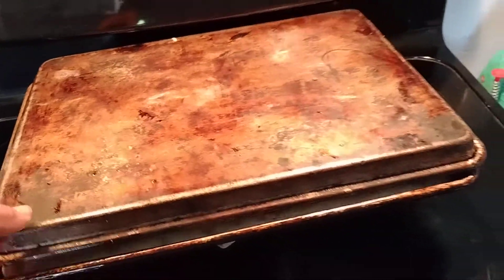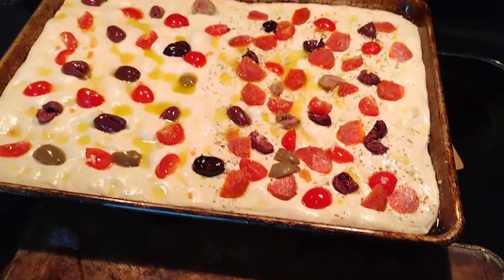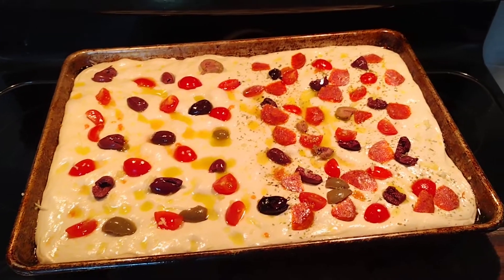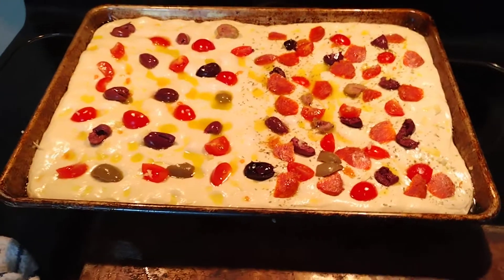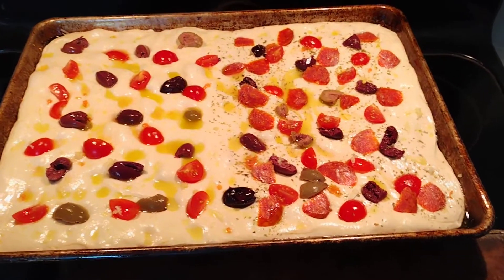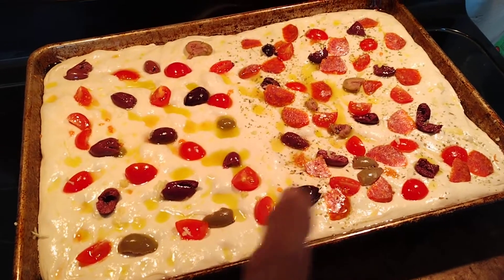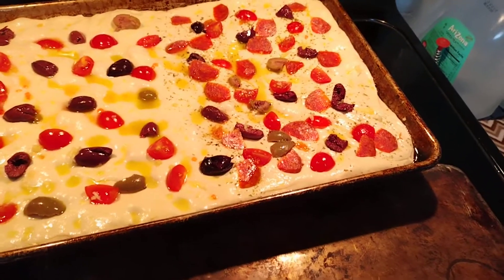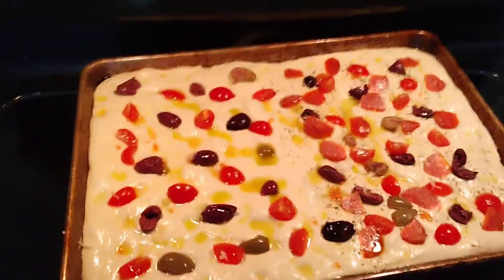Focaccia Bread more traditional Italian recipe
I made Focaccia style bread or a "deep dish" style but I never had a genuine Italian style recipe before a few days ago. I found a video and watched it a few times and I also had to "fill in" some minor details and adjust for the humidity and strength of the flower as mentioned. So I think the 26 kilos of flour and 16 litres of water is a minimum starting point and depending on flour and humidity you add "the final water" in addition to the starting amount. I measured the flour and water and I had to add two more units of water to get it anywhere near what it looked like in the video.

after cooking this it was fantastic. the lightest bread I ever made. it puffed up just past the lip of the pan
I put a little cheese on it and had some sauce on the side.
I should have used more olives and or tomatoes and the tomatoes need to be split a little the smashed and pushed slightly into the dough. Remove pits from the olives and smash them as well with the fingers.